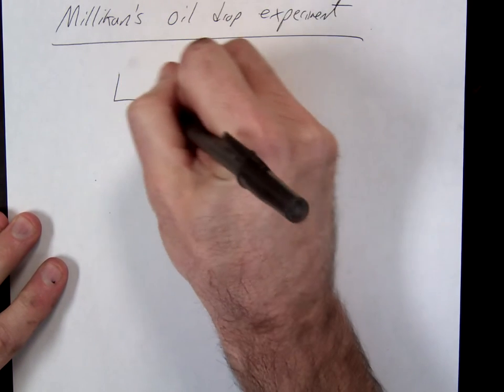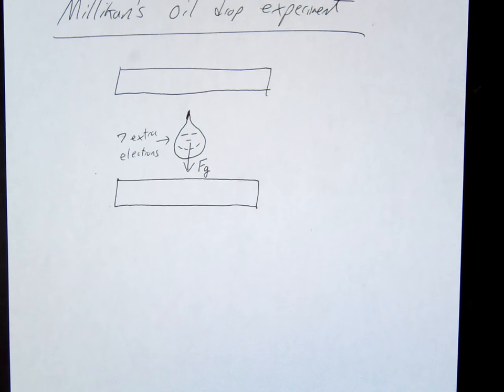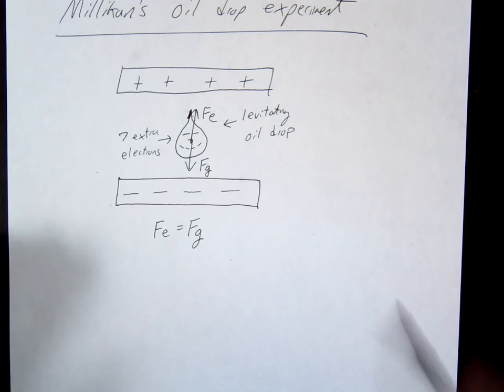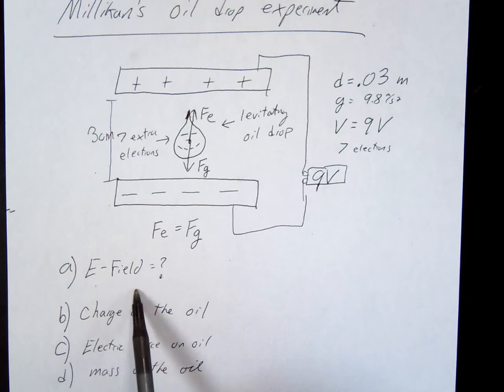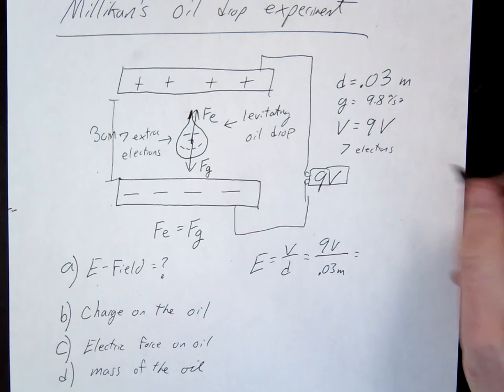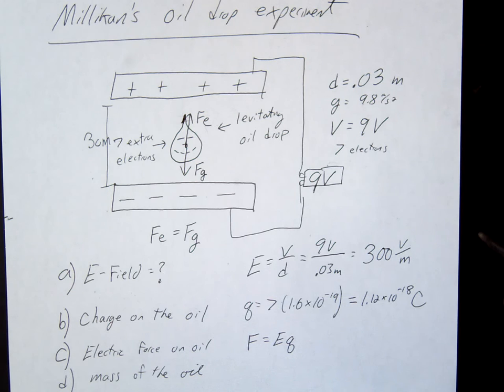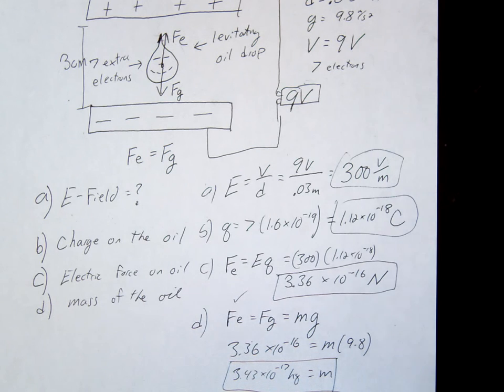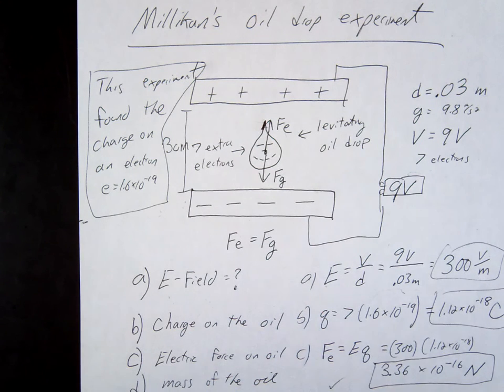How to solve the Millikan Oil Drop experiment problem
In this video, I discuss Milliken's oil-drop experiment, which aimed to determine the charge on a single electron. The experiment involved two parallel plates with an oil drop placed in between. The goal was to levitate the oil drop by applying electric charges to the plates. By balancing the electric force with the gravitational force, the oil drop could remain suspended. I walk through the mathematical calculations involved in the experiment, including determining the strength of the electric field, the charge on the oil, the electric force, and the mass of the oil. The experiment ultimately provided a value for the charge on a single electron, which was previously unknown. Milliken's work significantly contributed to our understanding of the fundamental properties of electrons.

Key Concepts Covered:
1) Setup of the Experiment: Introduction to the apparatus, including the parallel plates and the charged oil drop.
2) Forces at Play: Understanding the gravitational force pulling the drop down and the electric force acting upward due to the charged plates.
3) Calculating Electric Field Strength: Using the voltage and distance between the plates to find the electric field.
4) Determining Charge and Forces: Step-by-step calculations to find the charge on the oil drop, the electric force, and the mass of the oil.
5) Significance of the Experiment: Discussion on how Millikan’s work led to the precise measurement of the charge of a single electron, a fundamental constant in physics.

Join us as we break down the math, illustrate the concepts, and highlight the historical significance of this experiment in the field of physics!

This was taught in an AP Physics 2 class during the static electricity unit.

Chapters:
00:00 - Introduction to Millikan's Experiment
Overview of the experiment and its historical context.
01:30 - The Setup: Plates and Oil Drop
Explanation of the apparatus used, including the charged plates and the oil drop.
03:00 - Forces Acting on the Oil Drop
Discussion on the forces of gravity and electric force and how they relate to levitation.
06:00 - Calculating Electric Field and Forces
Step-by-step calculations for electric field strength, charge on the oil drop, and electric force.
09:45 - Significance of the Experiment
Conclusion on how Millikan's experiment determined the charge of a single electron and its impact on physics.